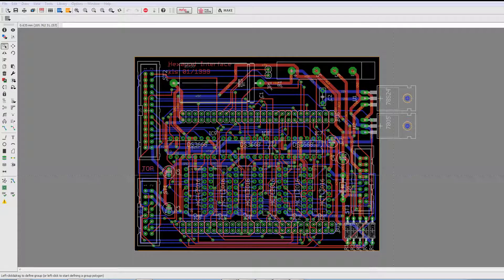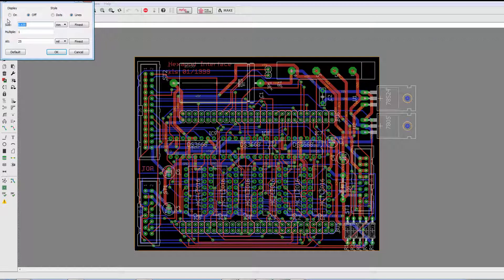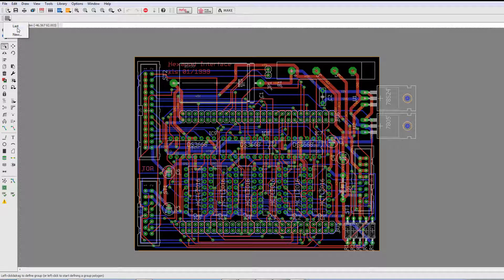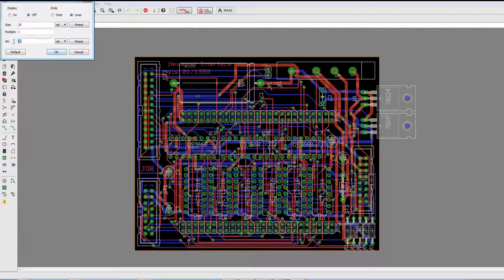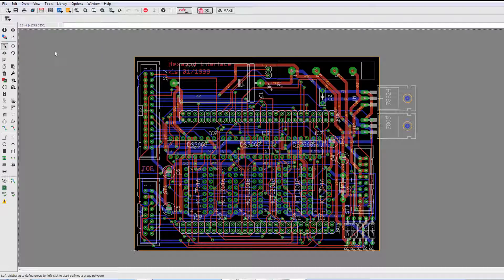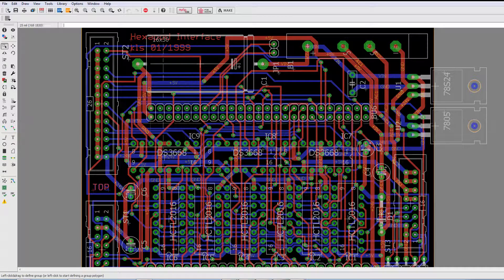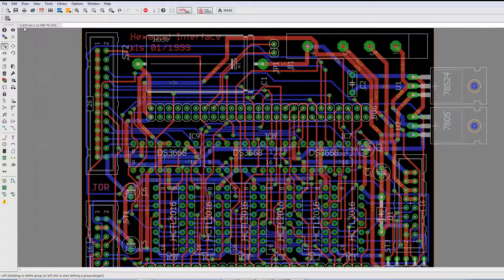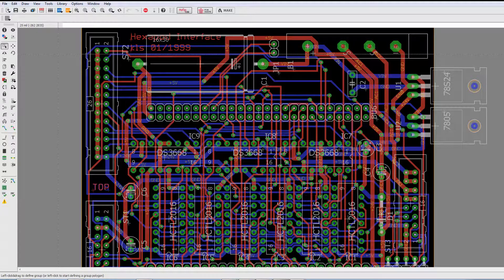Creating and Changing Custom Grids on your PCB Design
Learn how to quickly switch between different measuring Grids on your Autodesk EAGLE PCB Design.

PCB Design software for Everyone